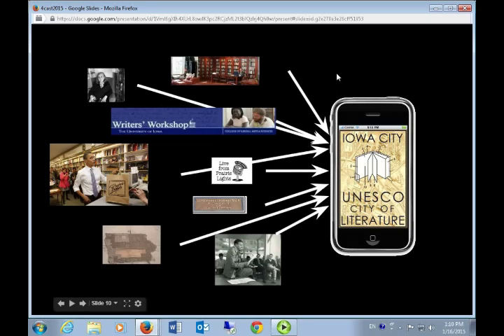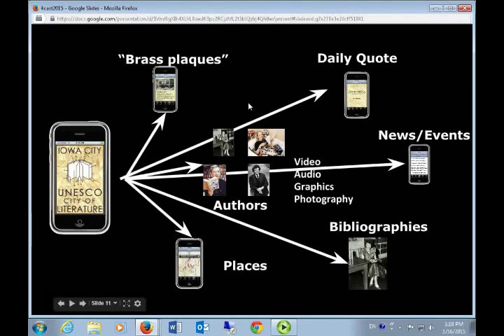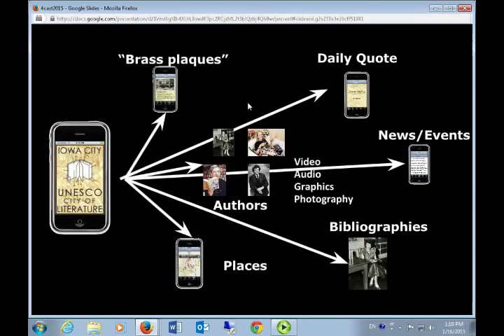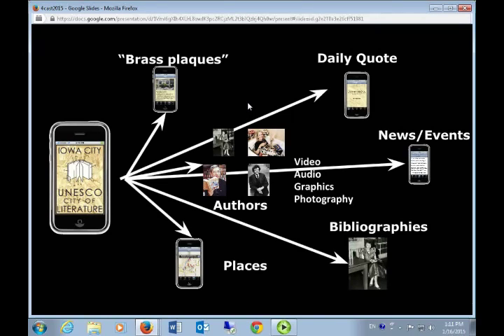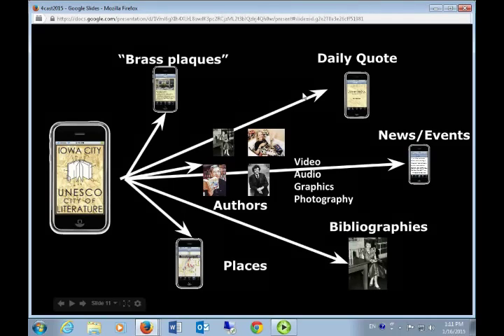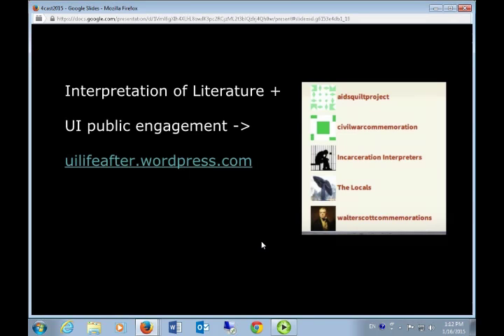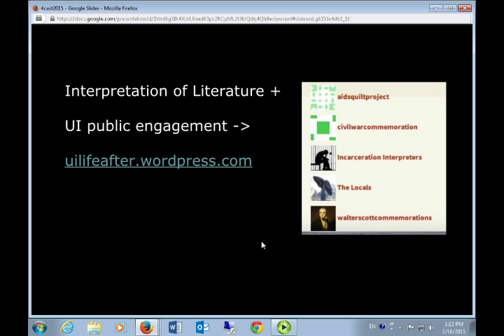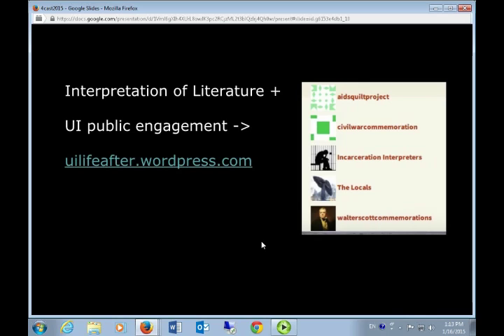4CAST 2015 -DSPH -Destination: Public-Undergraduate Collaborative Multimedia Research and Publishing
Guest presentation by Jon Winet, Jennifer Shook, Ari Craven at the University of Iowa 4CAST'15 Conference.